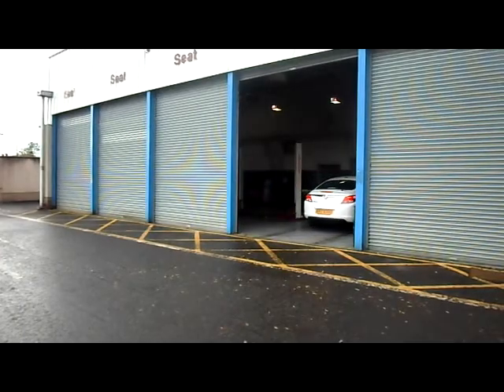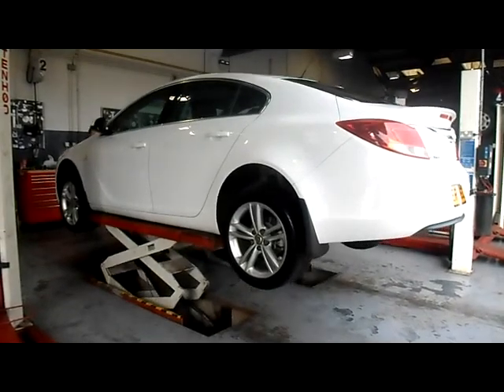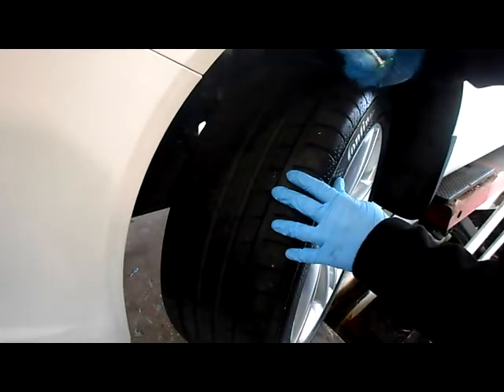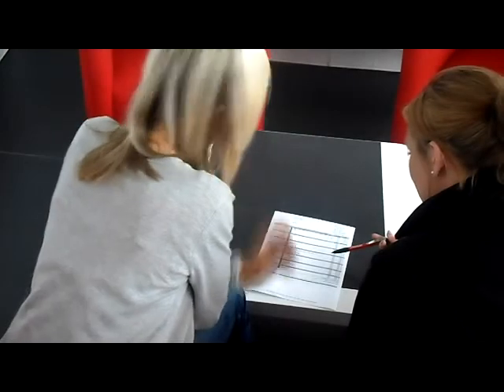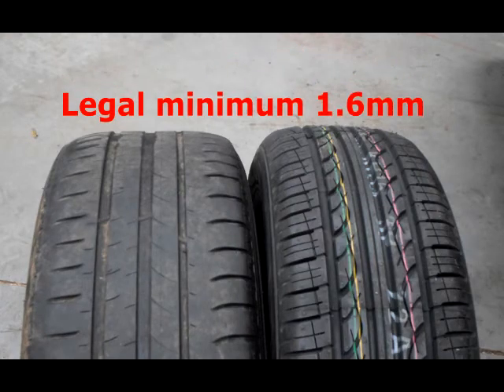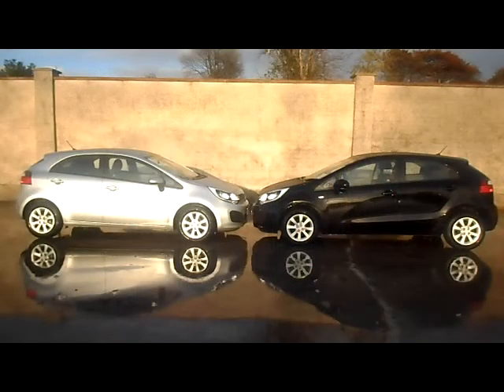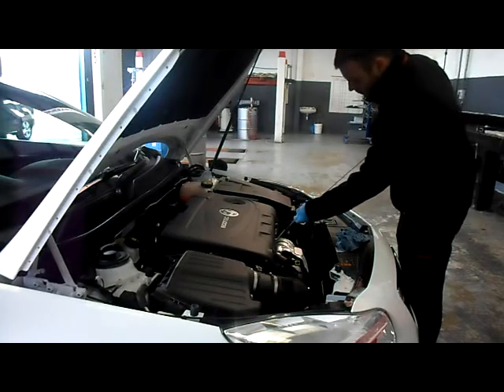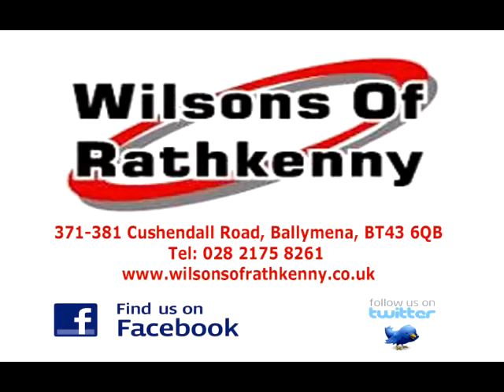Wilsons of Rathkenny complimentary vehicle health check